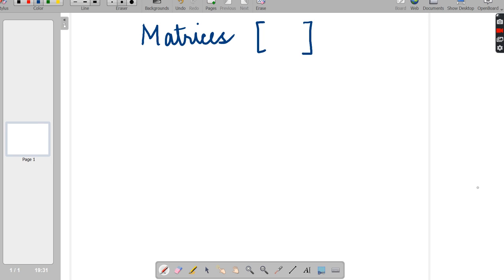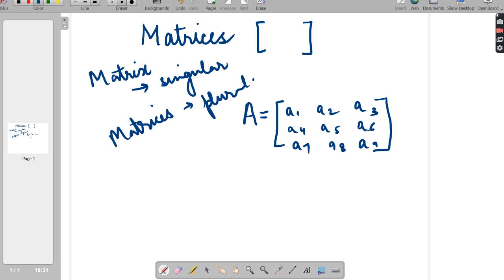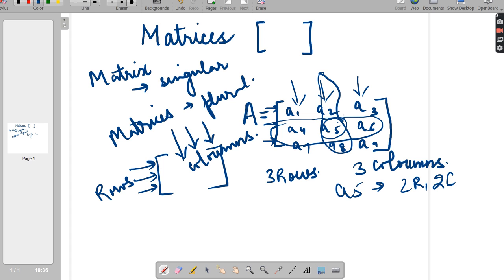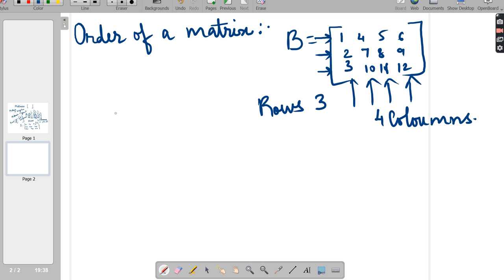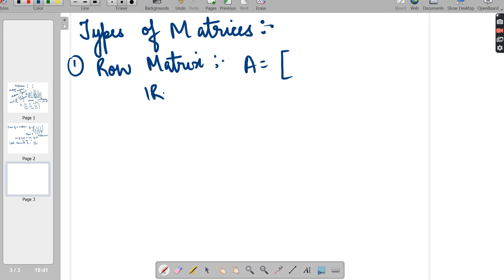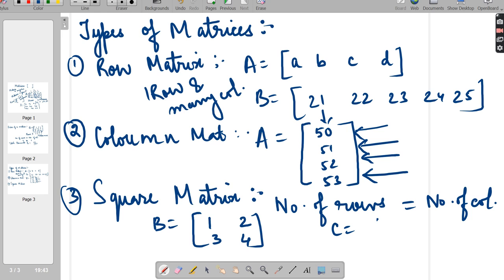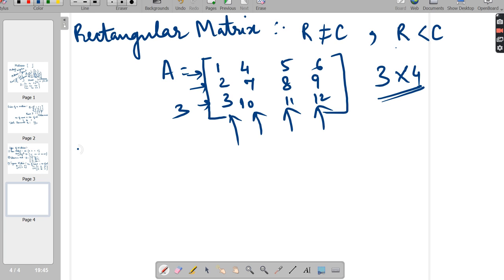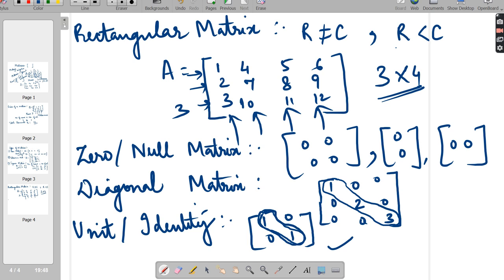Introduction to Matrices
matrix, matrices, representation, types of matrix, order of a matrix, class 10.